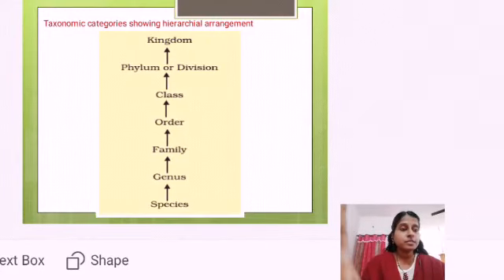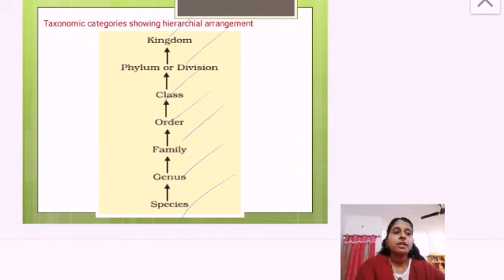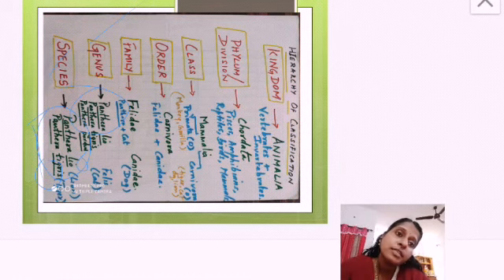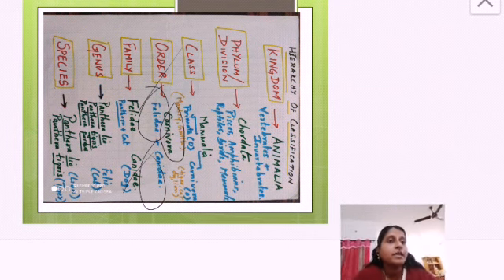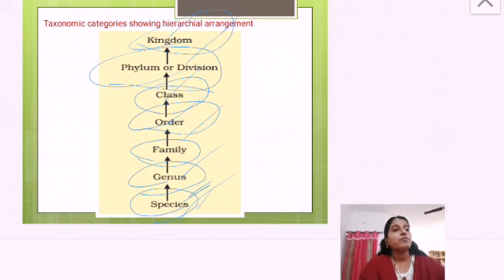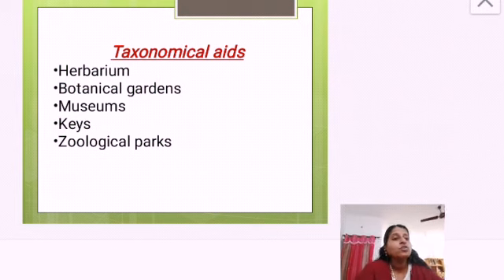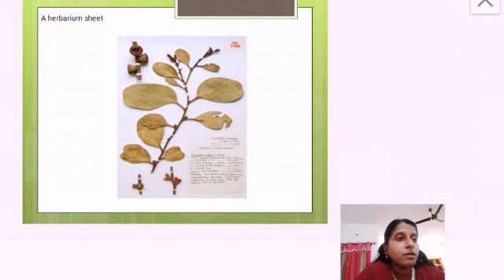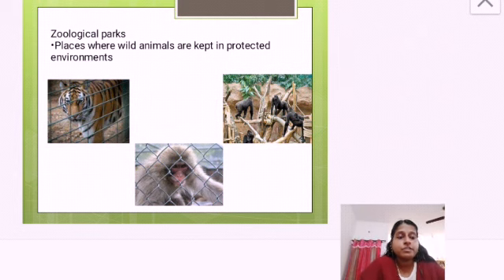Class-11,Ch-1,The Living World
Taxonomy